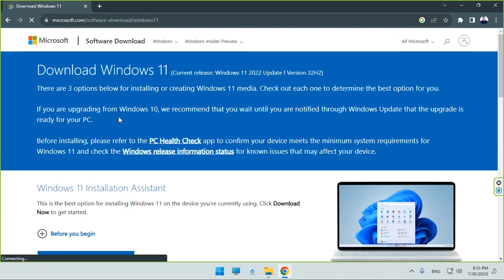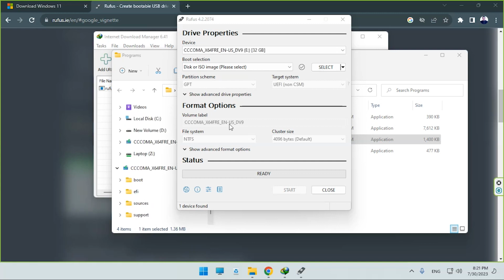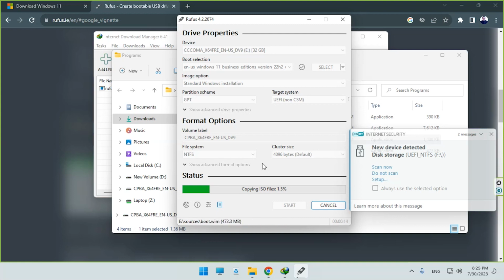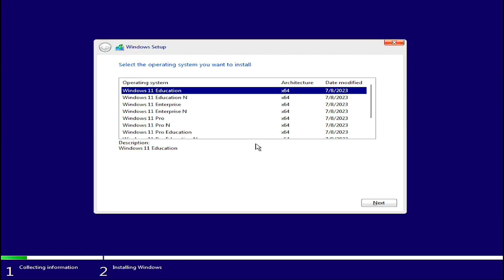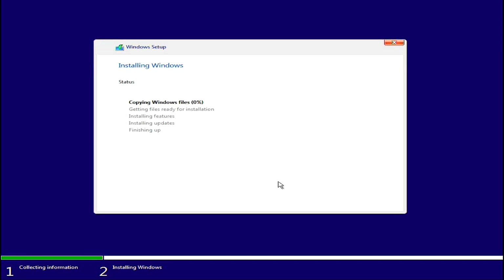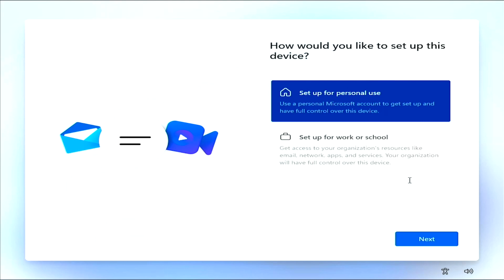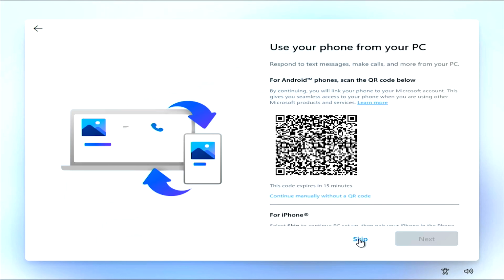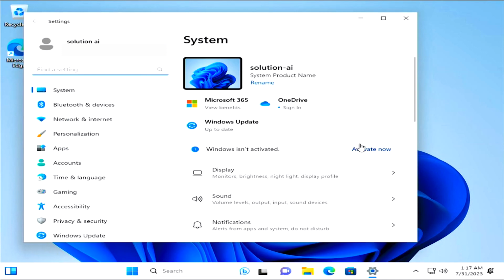Windows 11 installation step by step - Easy Tutorial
00:11 - Download windows 11 iso
00:59 - Install Rufus
01:44 - Bootable USB
04:21 - Installing and Partitioning
06:24 - Setup and customize Installations
09:53 - Activate windows

In this comprehensive step-by-step tutorial for beginners, we present the ultimate guide to installing Windows 11 on your computer. Whether you're upgrading from an older version or starting fresh, our detailed instructions will ensure a smooth installation process. Follow along as we walk you through each step, from preparing your system for the upgrade, to configuring essential settings, and exploring the exciting new features of Windows 11. Upgrade to Windows 11 and unlock a world of enhanced performance, stunning visuals, and innovative productivity tools. Get ready to elevate your computing experience to the next level!